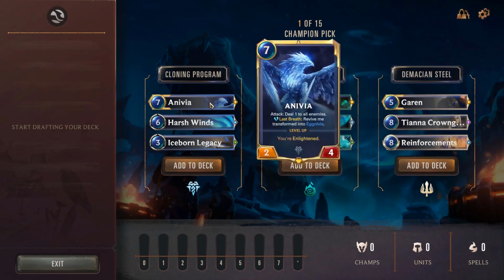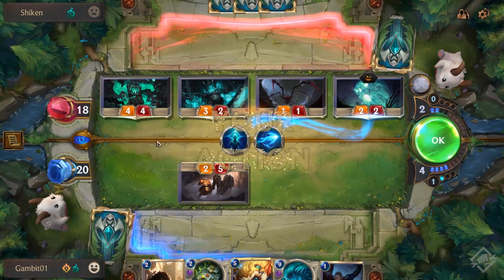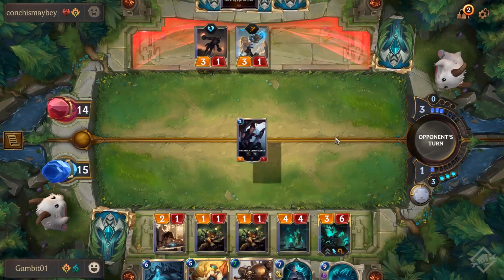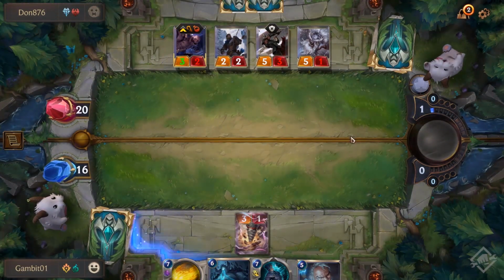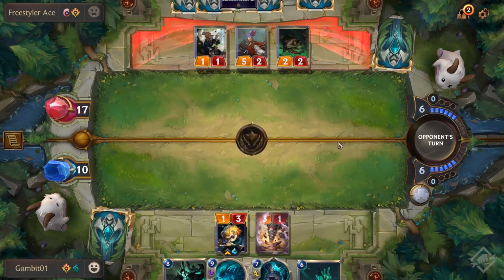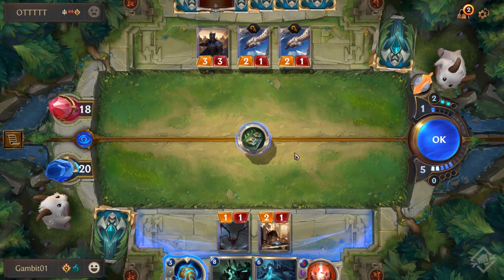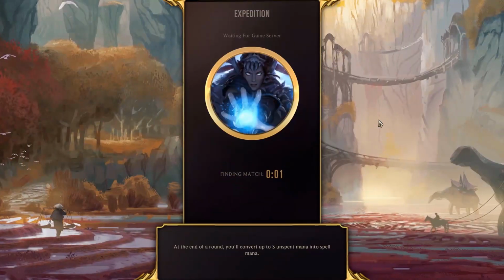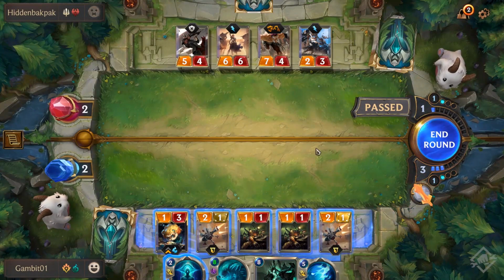Runeterra Expedition Control | Draft Walkthrough | 7-0 Manten Guide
Long time TCG player Manten here to on a series to get good at Expeditions the best way to get cards and experience in Runeterra. Teaching my style of draft play and how I've be able to free roll all my expeditions.